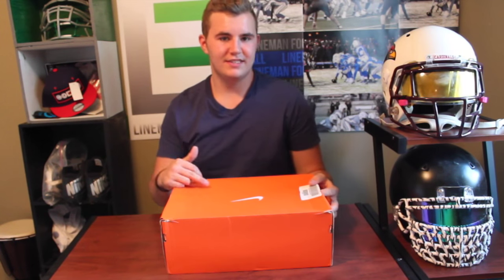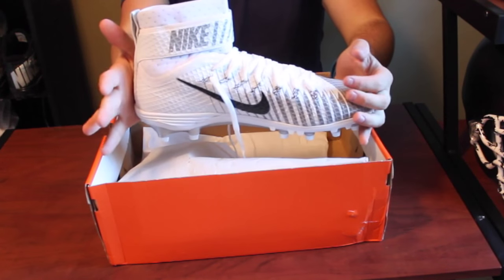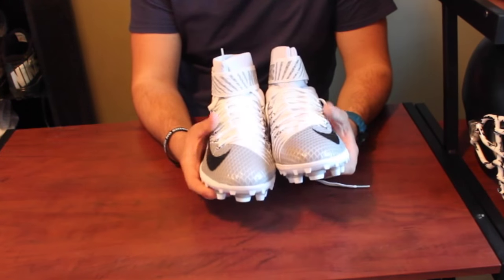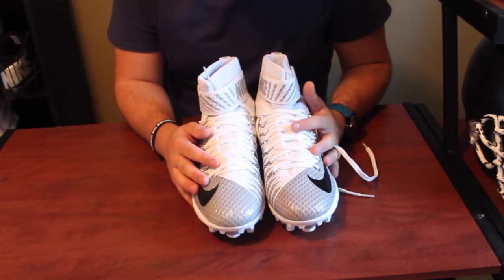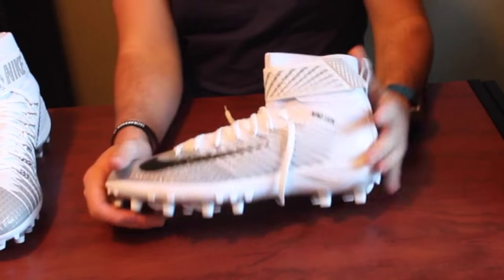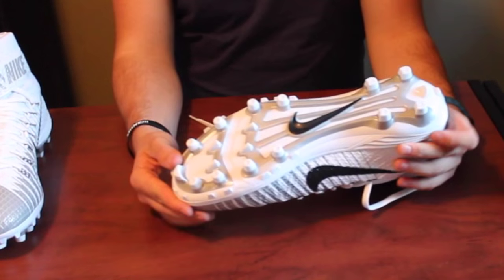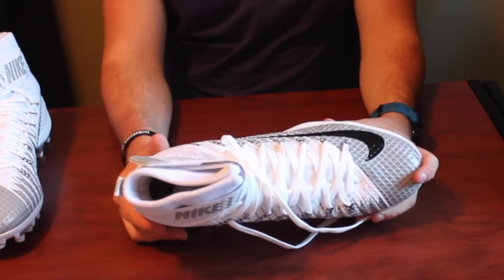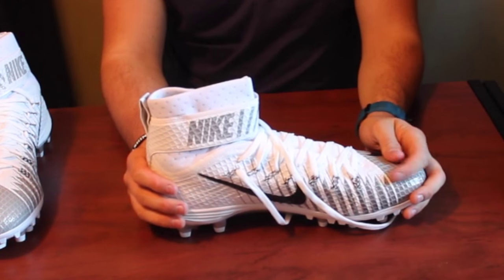Unboxing | Nike Lunarbeast Elite TD Cleats